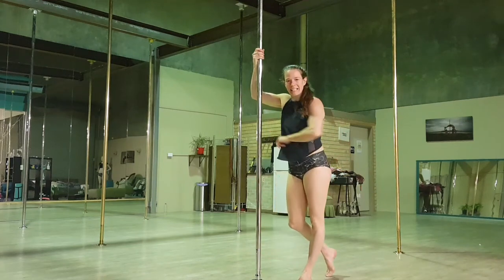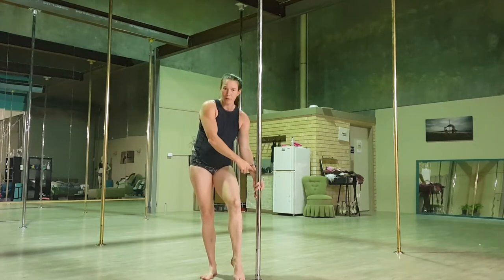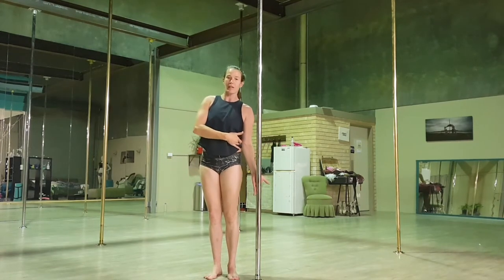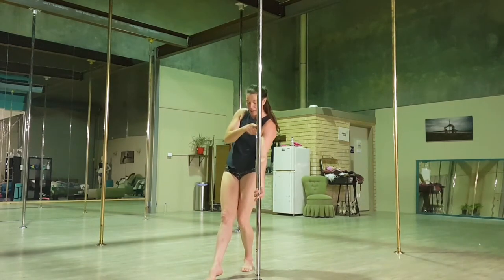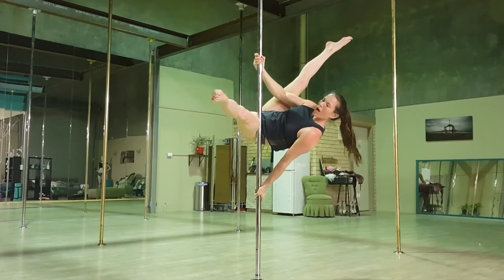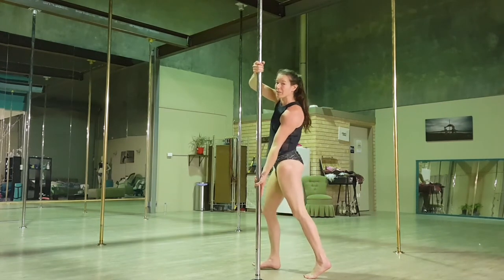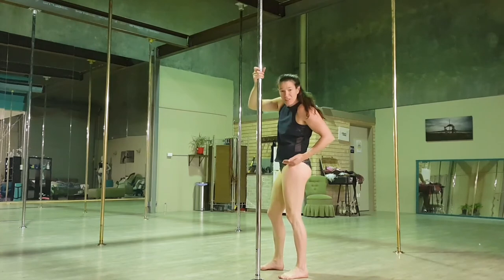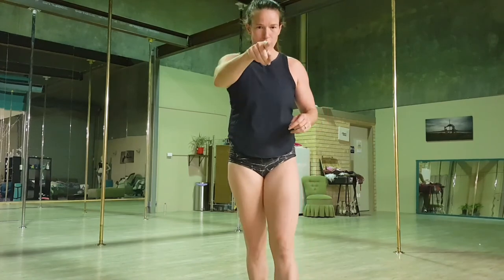Pole dance tutorial (Jamilla)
A pole dancing tutorial on how to do the Jamilla